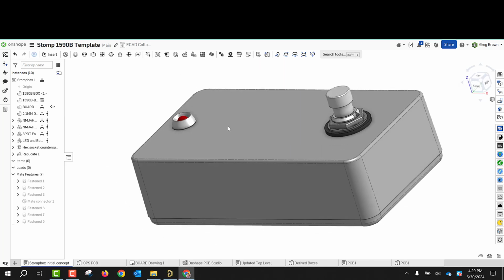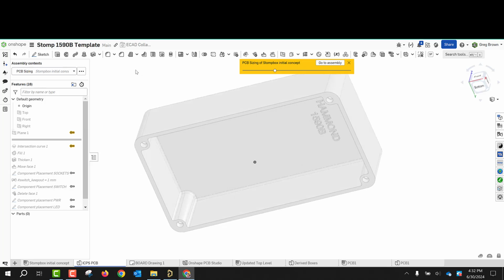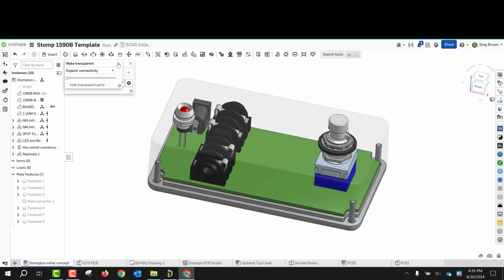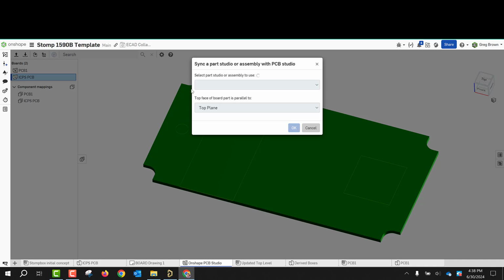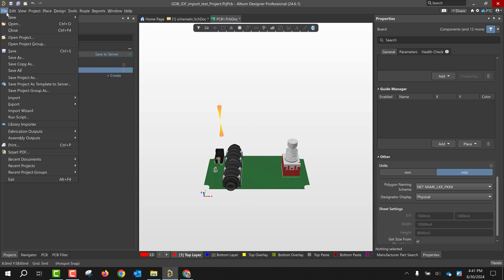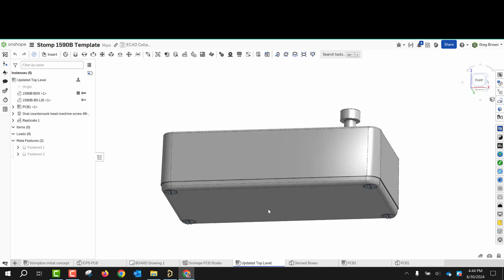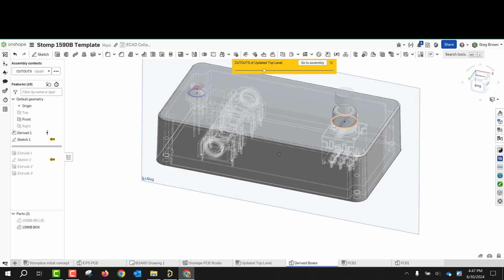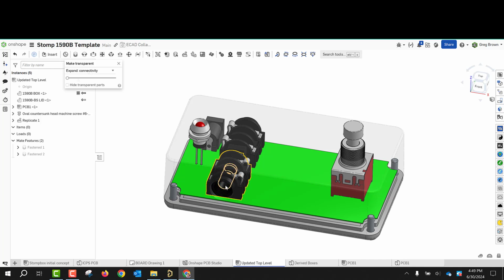An intro to Onshape PCB Studio workflow - i.e. how correctly layout your guitar stompbox!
A high level look at Onshape PCB Studio and how to go about using IDF to integrate to the ECAD world. This is just the basics, though it touches on some important in-context modeling tips. There are many ways it could be done, this is just one.

Over the years I have laid out a bunch of these for the same 1590B enclosure, so things don't really change or need start from scratch each time. But for new shaped enclosures this workflow would be particularly powerful.

Note: It is not a step-by-step for how to set up a PCB Studio library, nor is it a step-by-step of creating schematics in Altium Designer.  Both of these might make good future episodes!?!